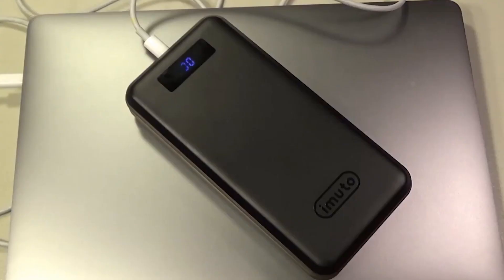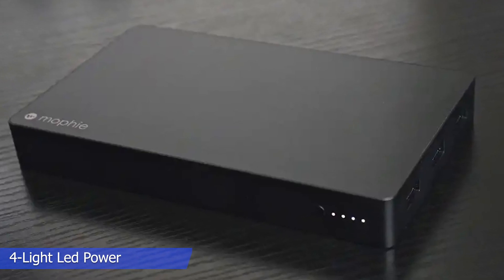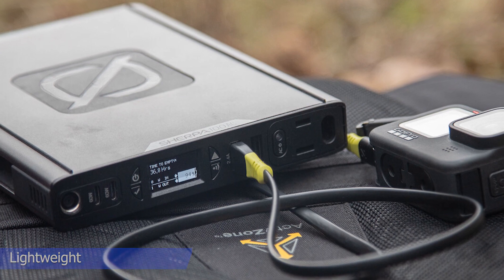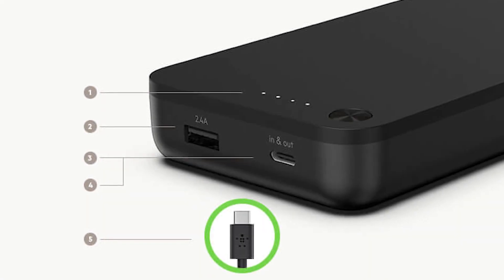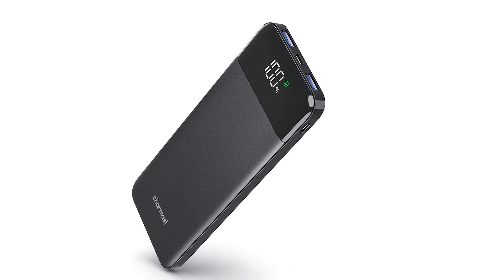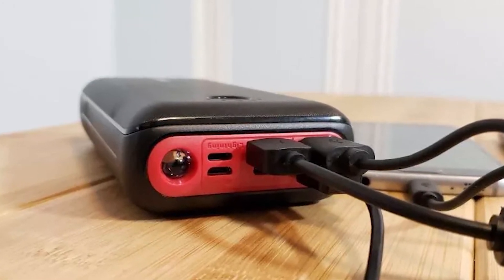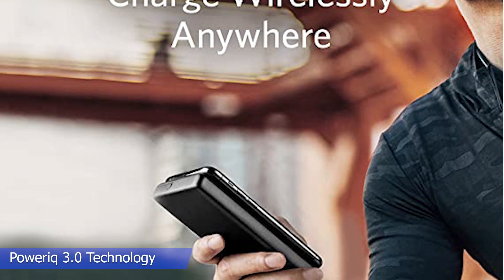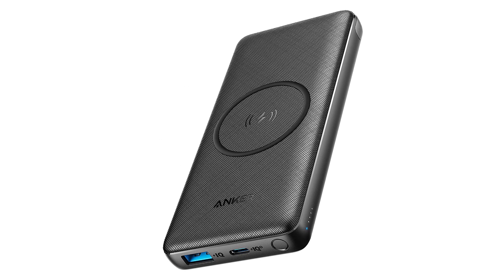Best Power Banks in 2023 || Recharge Your Phone on the Go With the Best Power Banks.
Best Power Banks Featured in this Video:

1. Mophie Powerstation XXL

2. Goal Zero Sherpa 100

3. Belkin BoostCharge Plus

4. Charmast Portable

5. JIGA 30000mAh Portable

6. Anker PowerCore III

We've compiled the Best Power Banks of recent in one video.